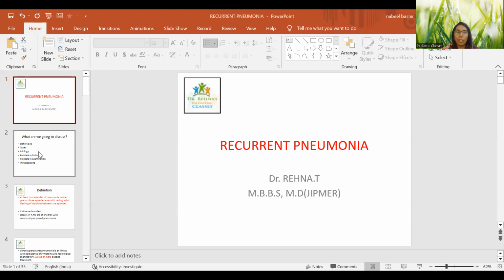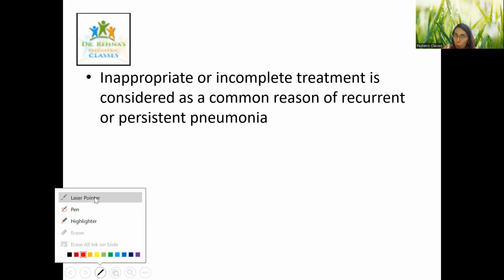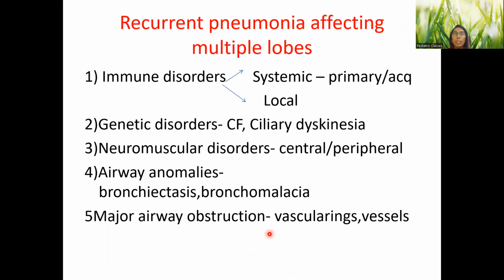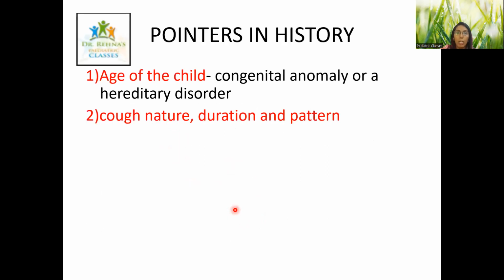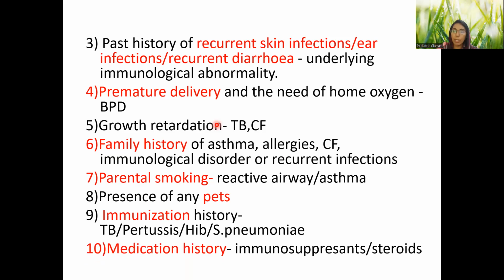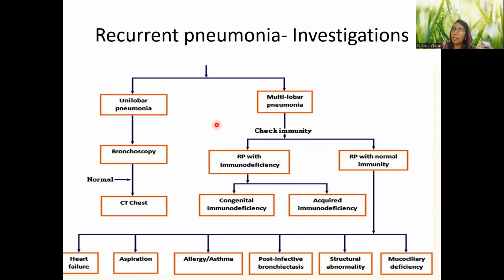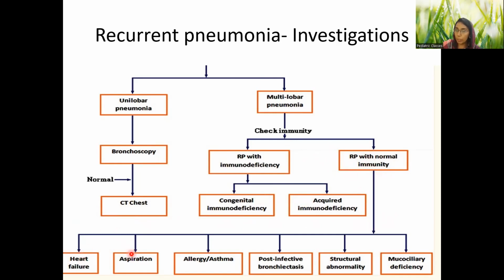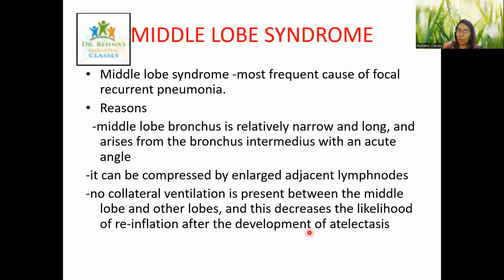APPROACH TO RECURRENT PNEUMONIA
Dr.Rehna discusses the Approach to Recurrent Pneumonia